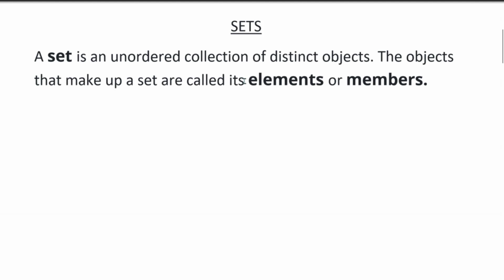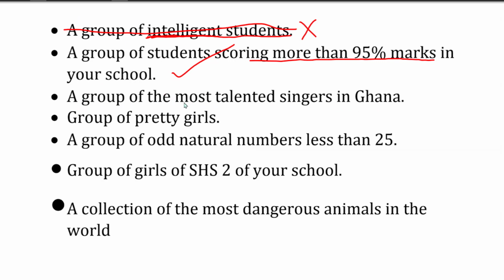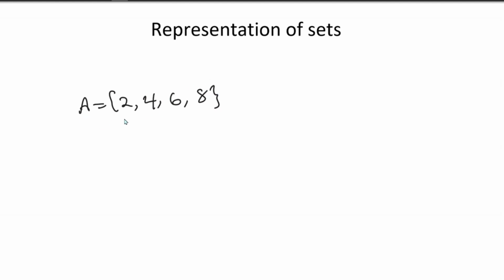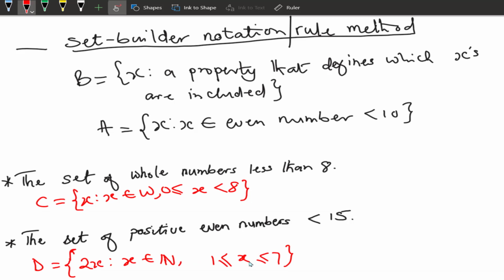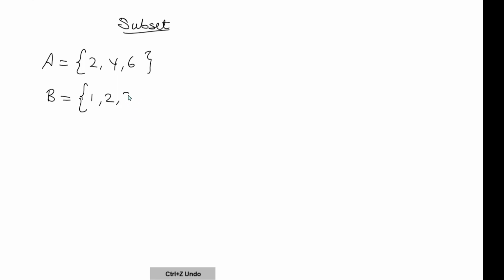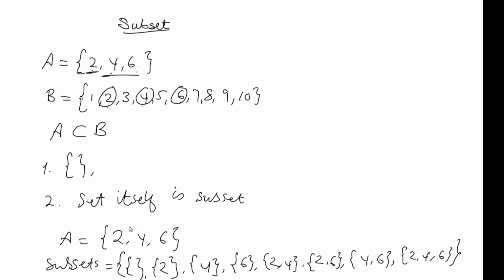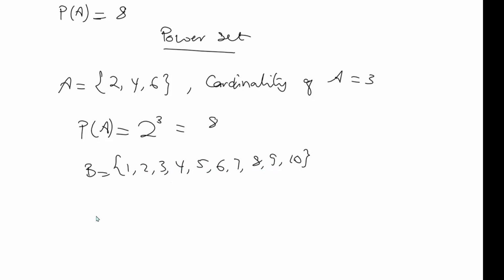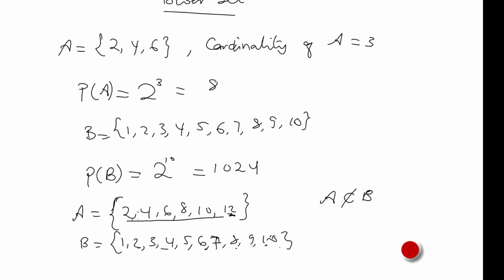Sets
This video will help you get the basics of sets.

Time code
0:00 - Intro
0:24 - Definition of Sets
2:21 - Identifying groups of objects that are set
5:33 - Representation of sets
13:31 - Subsets
17:58 - Power sets